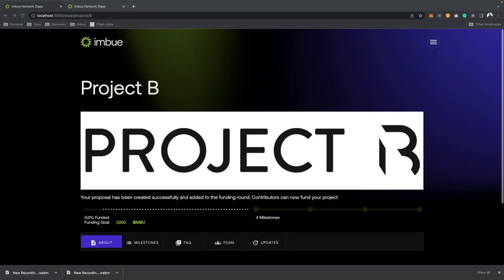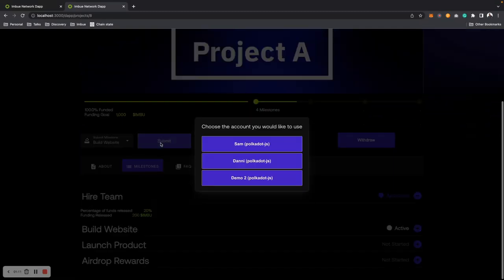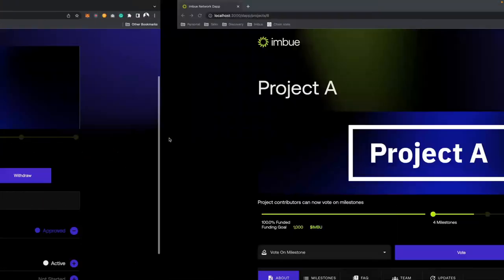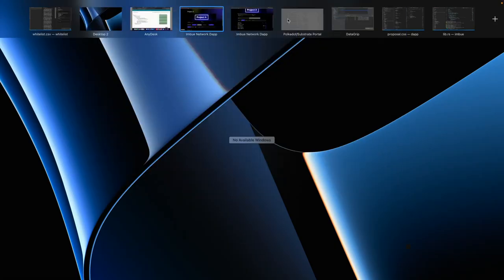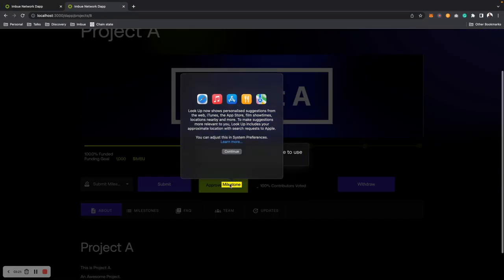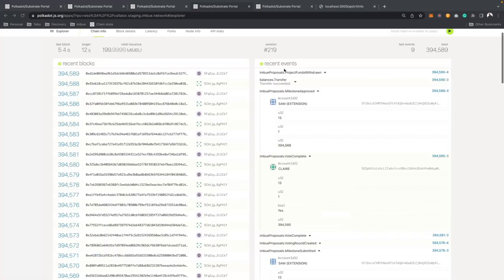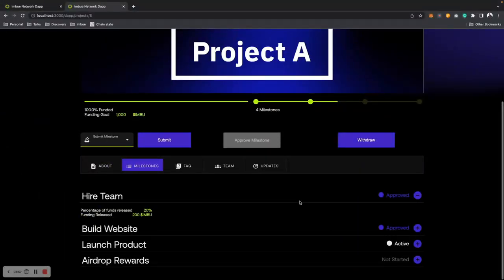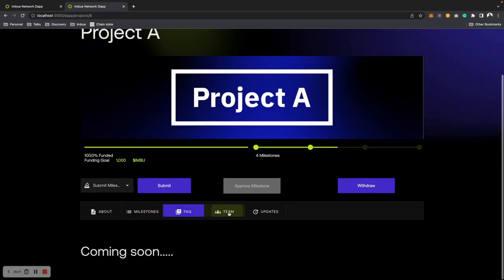UI Update. Airdrop News!